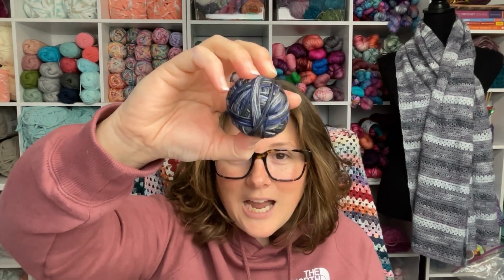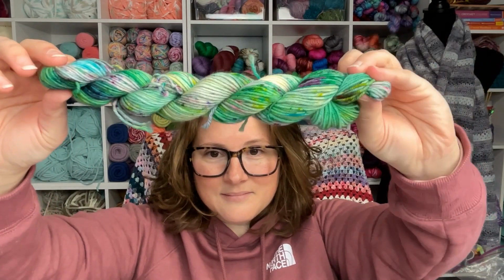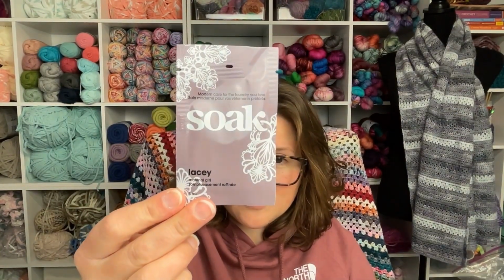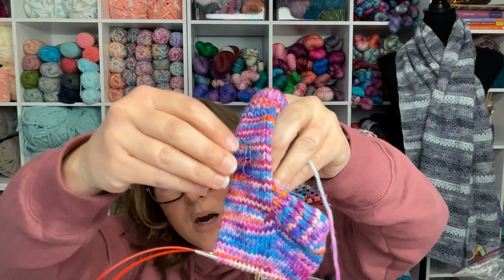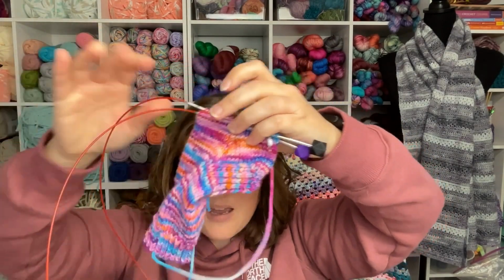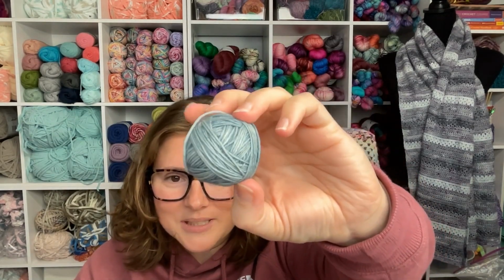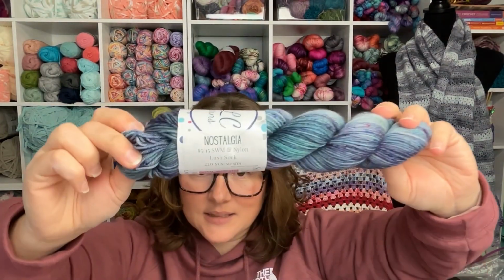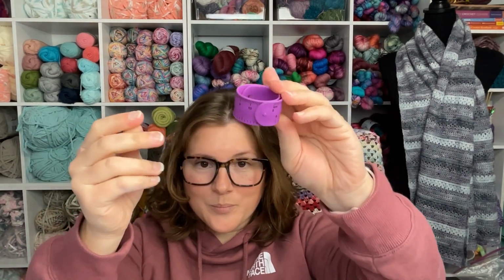Vlogmas | Day 9 & 10 | Dec 9-10, 2023 | Avery Lane Creations ALC Yarns | Crochet, Knitting & Yarn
Welcome to Day 9 & 10 of Vlogmas 2023! Join me as I chat about my daily hand dyed yarn adventures and share my yarn advents with you.

Yarn Everywhere Podcast

Do you need pattern suggestions for your yarn advents? Here are my Ravelry bundles

//Advents//

//WIPS//

//Links//